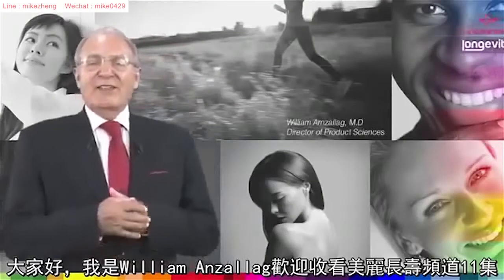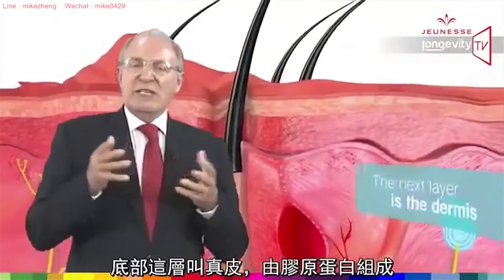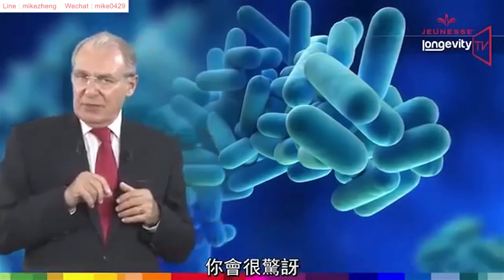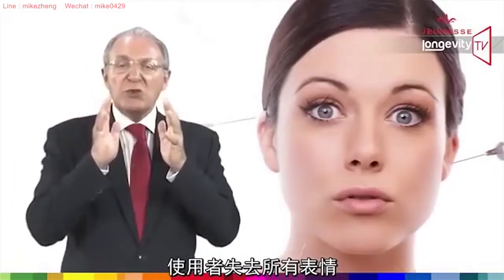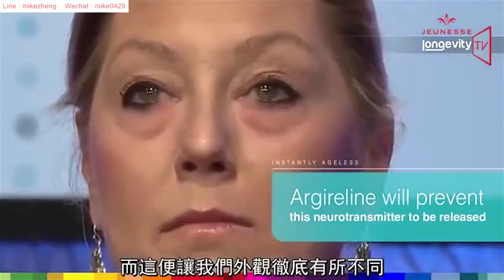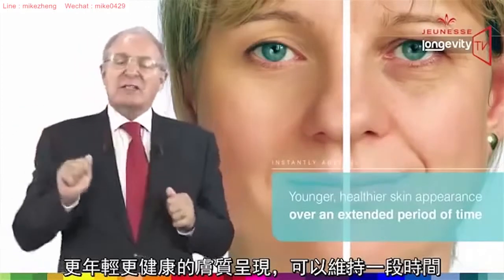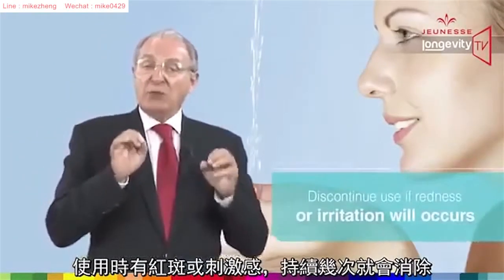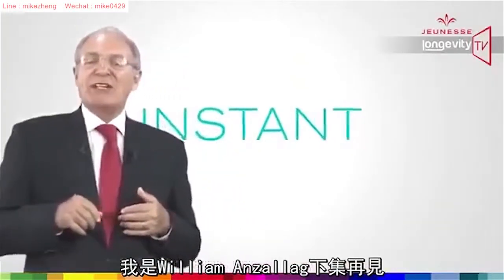抗老频道 第十一集 了解 Instantly Ageless™ Jeunesse Longevity TV Episode 11 – Instantly Ageless™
婕斯抗老頻道 第六集 了解飛樂青春膠囊 Jeunesse Longevity TV Episode 6 － Understanding Finiti

婕斯抗老頻道 第八集 了解生長因子精華露系列 Jeunesse Longevity TV Episode 8 － Understanding Luminesce Serum

Jeunesse Global English Opportunity

婕斯环球中文线上事业说明会